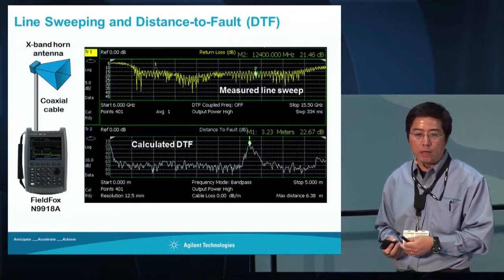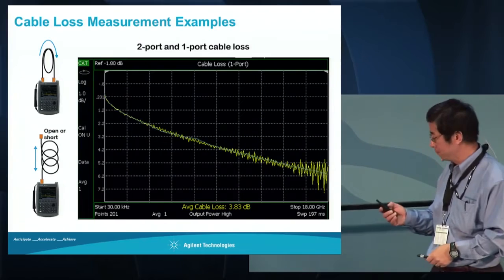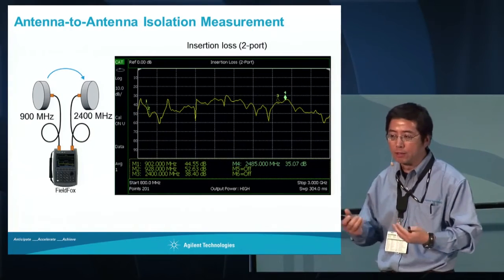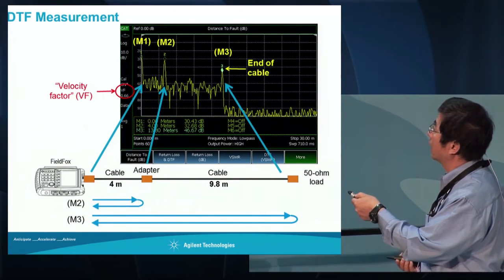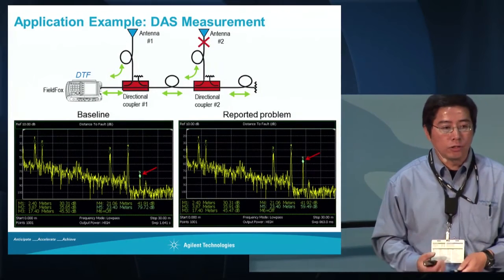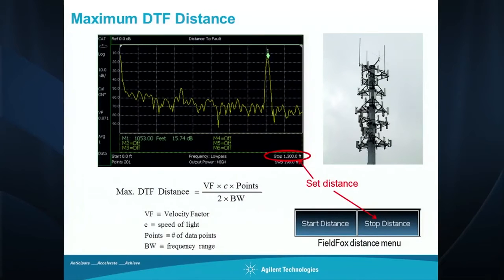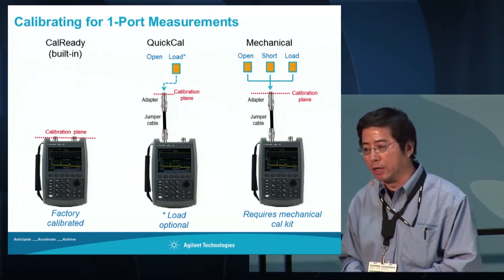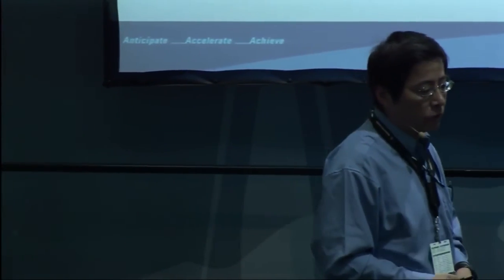Making precision RF/MW cable and antenna test in the field | IMS 2013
In this video, following topics are covered - Why is Cable and Antenna Testing Important? - Cable Testing - Antenna Testing - Distance-to-Fault (DTF) Measurements - FieldFox Calibration techniques and applications. - - - - This video was filmed at the IMS 2013.